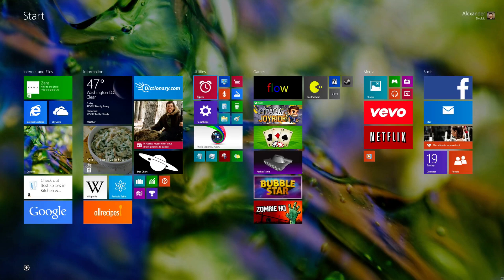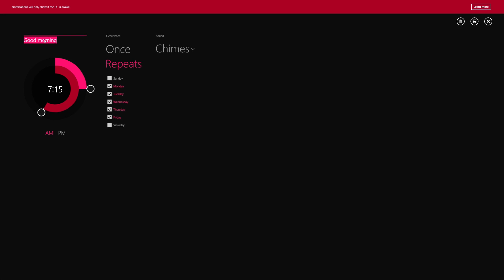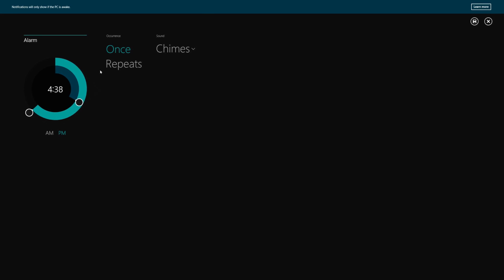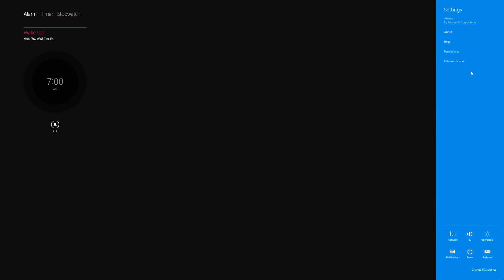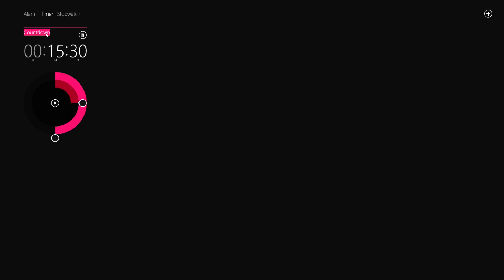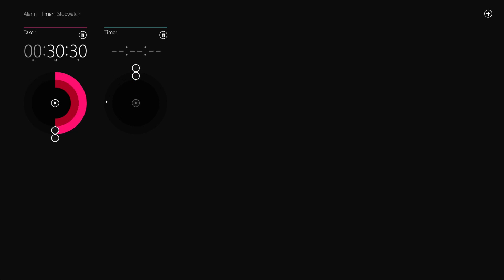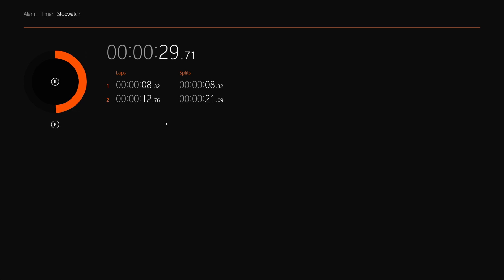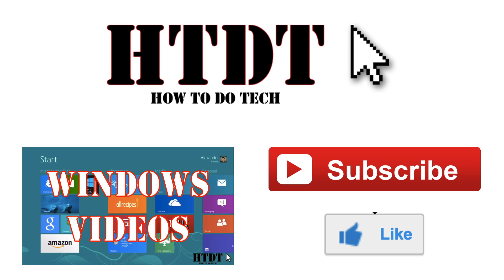Windows 8.1: Alarms App Overview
A lot of people do not realize that Windows 8 is really a mobile operating system so apps like Alarms are necessary.